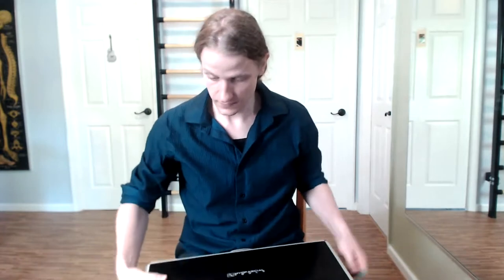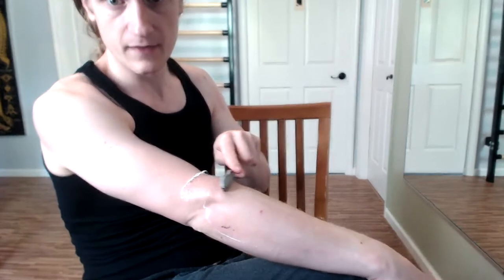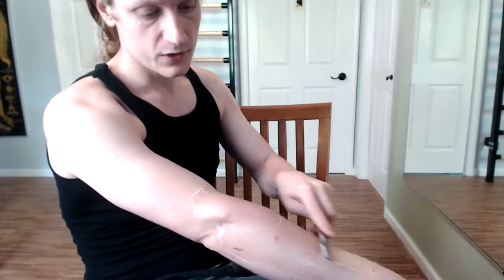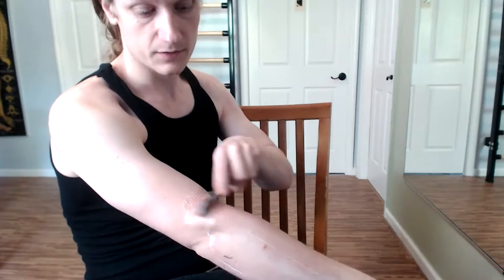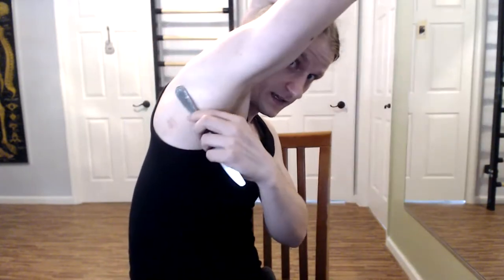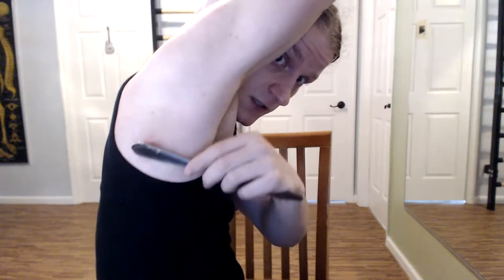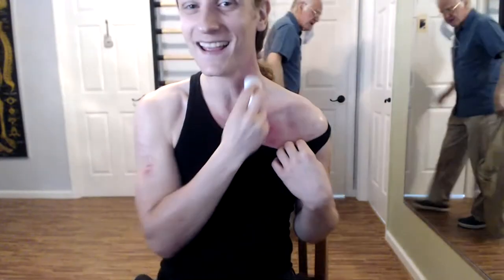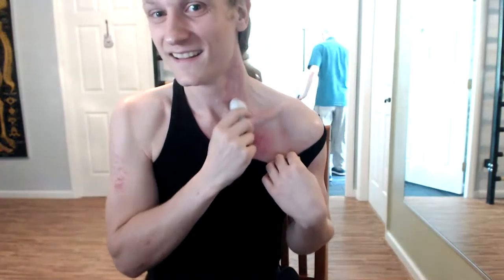Scraping By - Myofascial tools for arms, neck, and face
Myofascial tool class. Grab something thin and blunt while we dive into the world of instrument assisted home care. I recommend finding an oil or cream that you enjoy as well. I always have a myofascial tool just chillin in my shower. It's so easy to get a quick 5 minute session in on my arms and neck when I don't feel like getting out of the nice warm water.

These small sessions have saved my hands and arms over the last few years. At one point I was practicing clarinet for an hour or so in the morning, then doing five hours of manual therapy with no break, and then meeting my brother to go rock climbing in the evening for a few hours. If it weren't for the techniques I'm showing you today, my hands would not have been able to remain supple and strong with no pain.